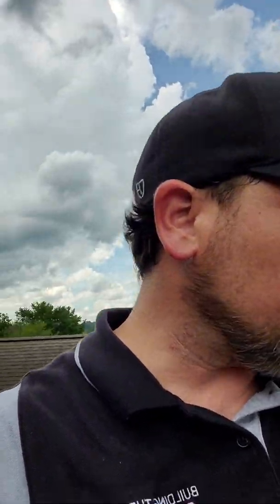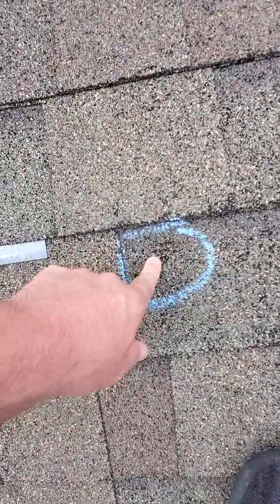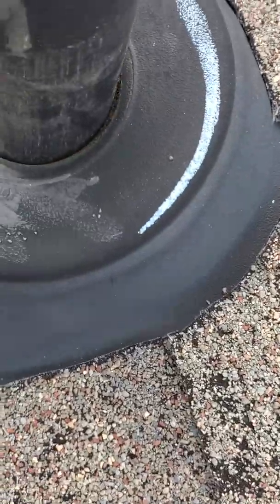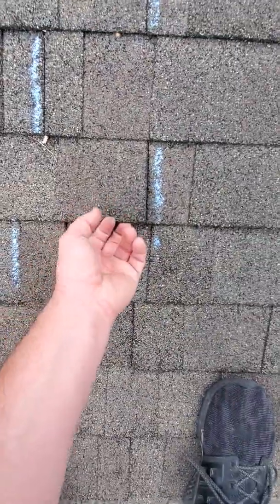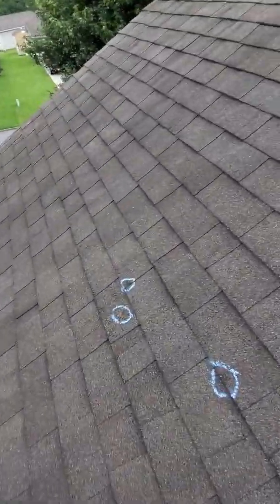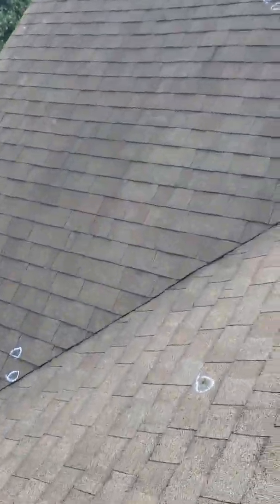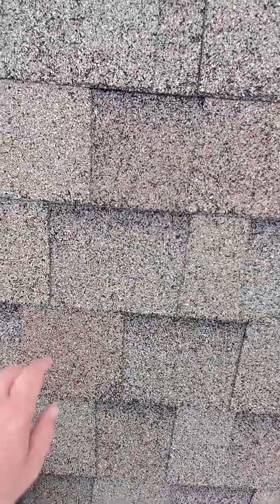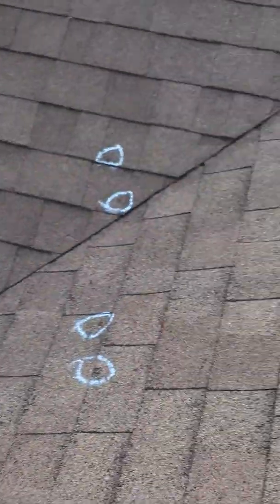Roof inspection dimensional shingles.